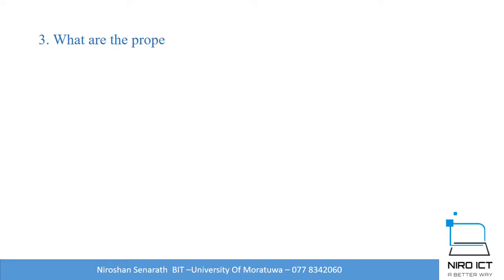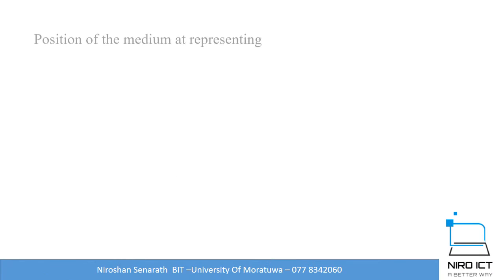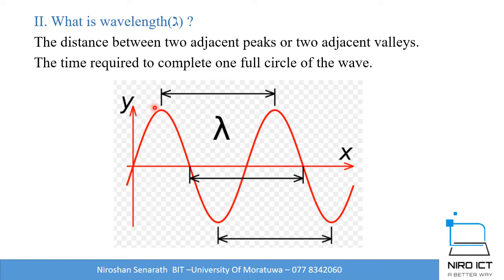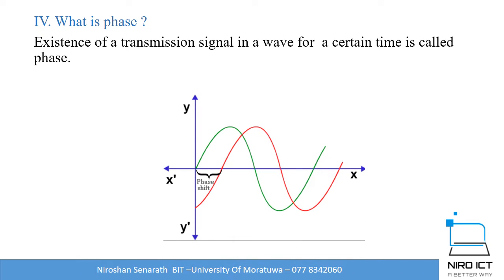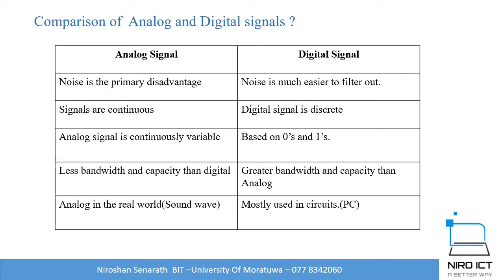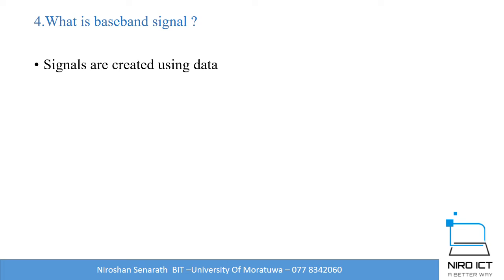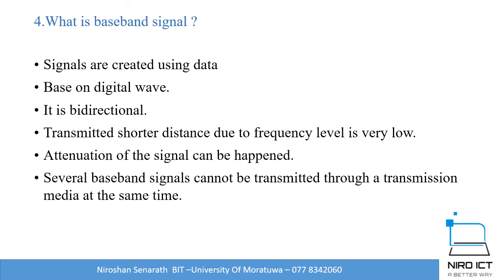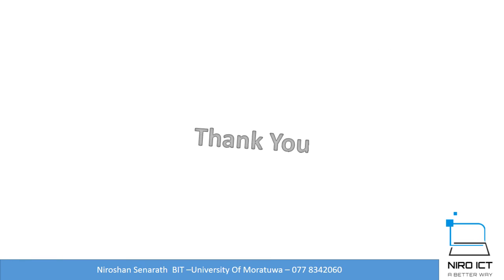Advanced Level Lesson 6.1 - Computer Networks Tutorial 2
Explores signal and their properties

Niroshan Senarath